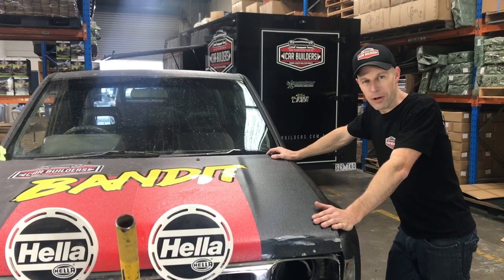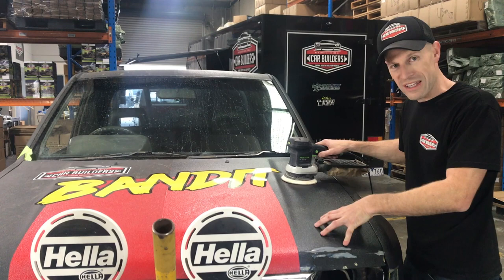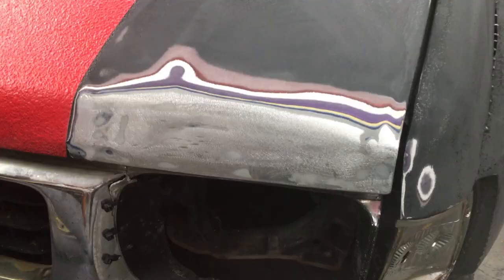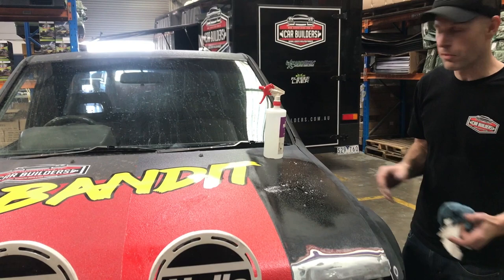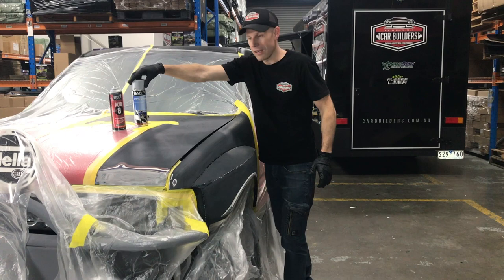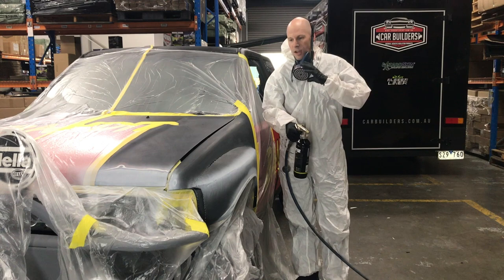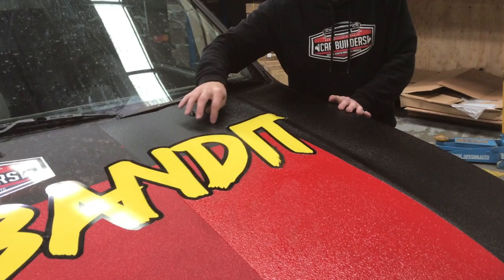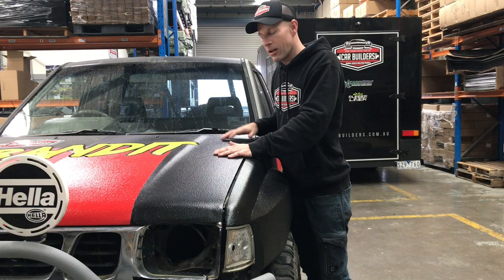Can I touch up or repaint Raptor Liner?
Car Builders takes you through the steps of re-painting Raptor Liner. Can you repaint Raptor Liner? What is required when touching up Raptor Liner? Car Builders will answer all your Raptor Liner repair questions.